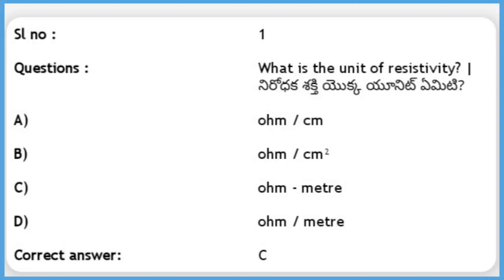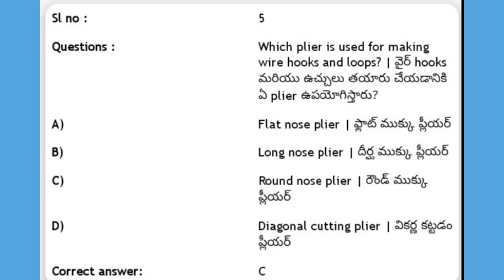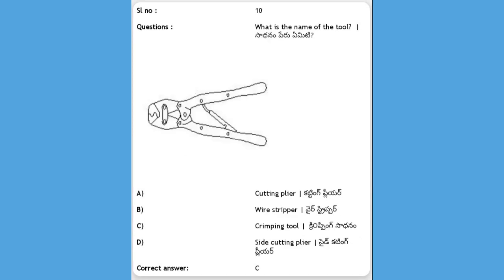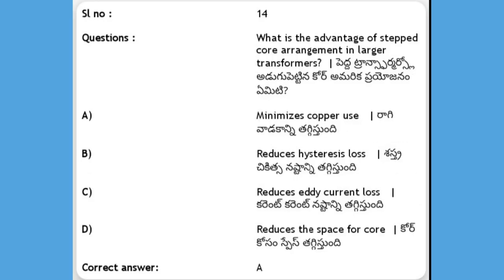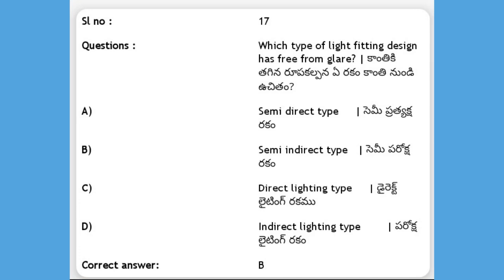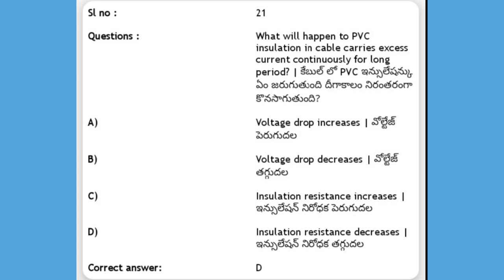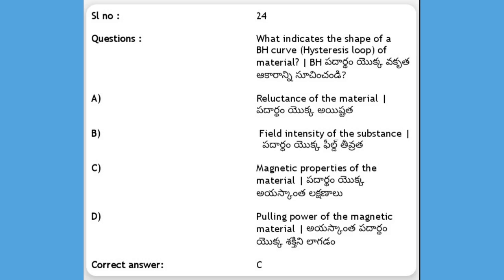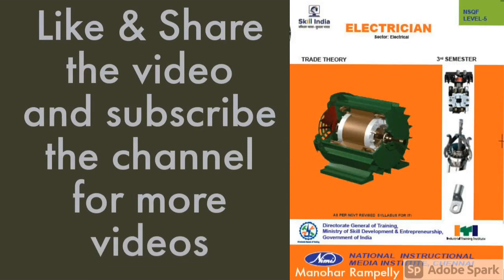JLM & CBT Electrician 1st Year Practice Bits With Explanation - 01.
Manohar Rampelly Asst. Trg. Officer  (Contract)
Practice paper - 02